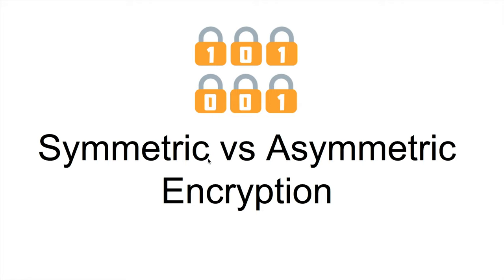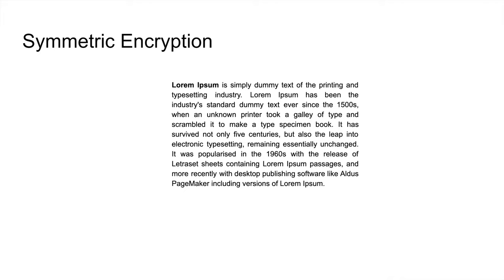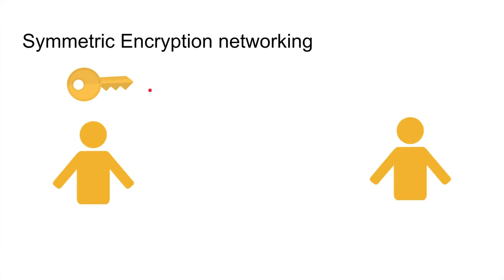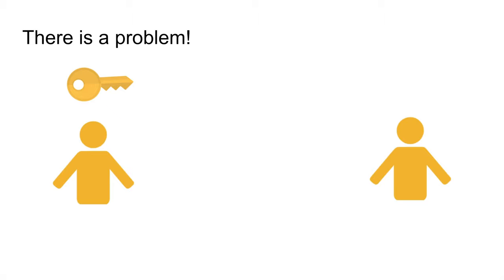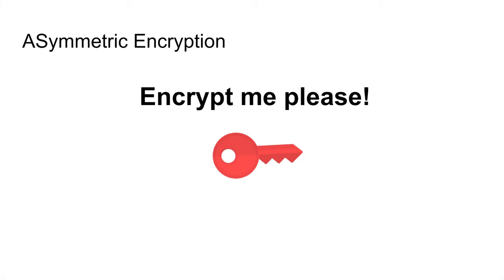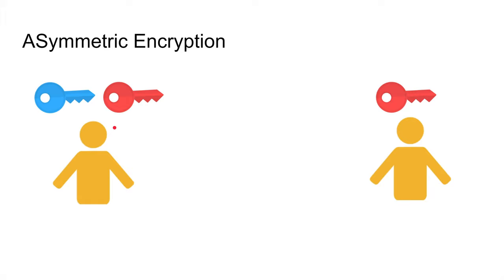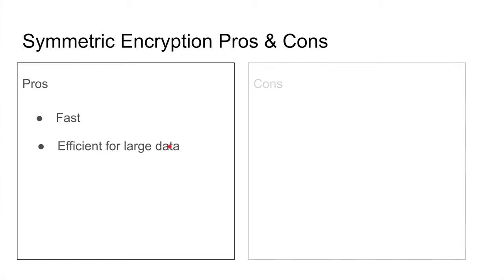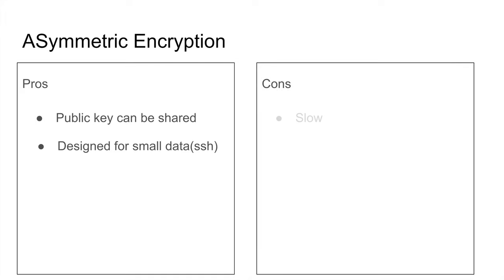Symmetrical vs asymmetrical Encryption Pros and Cons by Example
Encryption is the process of scrambling data to protect personal files, secure communication, hide identities and much more.

In this video we will learn about the different type of encryptions we will talk about symmetric encryption, asymmetrical encryption, where they are used for and the pros and cons of each one.

Chapters
0:00 Intro
1:50 Symmetric Encryption
9:40 Asymmetric Encryption
14:40 Symmetric Encryption Pros and Cons
17:05 Asymmetric Encryption Pros and Cons
20:20 Summary

1. Symmetric encryption
2. Asymmetrical encrypt
3. Pros and cons of Symmetric vs Asymmetric

Symmetric encryption
Might as well just call it classic encryption I would argue and i think this is the first encryption known to us. I have something I dont want anyone to see I use a lock key to lock it. Only I can open it unless I have a lock.

The same key you use to encrypt is the same key to Decrypt.

Examples
Examples of popular symmetric-key algorithms include
AES
Twofish
Serpent
DES

Twofish, Serpent, AES (Rijndael), Blowfish

CAST5, Kuznyechik, RC4, DES, 3DES, Skipjack, Safer+/++ (Bluetooth), and IDEA

Asymmetrical encryptions
We had symmetric encryptions for a long time, then internet came and networking and we needed to encrypt messages going back and forth. We said cool lets use AES. Then we said wait a second.. the other computer doesn't really have my key so we need to encrypt it..

Also called Public key encryption

1977
Rivest–Shamir–Adleman (RSA)

* Diffie–Hellman key exchange protocol
* DSS (Digital Signature Standard), which incorporates the Digital Signature Algorithm
* ElGamal
* Various elliptic curve techniques
* Various password-authenticated key agreement techniques
* Paillier cryptosystem
* RSA encryption algorithm (PKCS#1)
* Cramer–Shoup cryptosystem
* YAK authenticated key agreement protocol

So TLS for example first transfer the symmetric key using asymmetrical encryption then communicate all the way using sym encryption

Symmetric encryption

pros
faster
Can be used to encrypt large data scales

cons
Very hard to transport the key 🔑

ASymmetric encryption
Pros
Keys can be shared across a network
Perfect for encryption small data such as ssh

cons
Slow
Rsa slower then aes
Cannot be used to

(1,2)
Number to power 1 mod 2

Summary

Sym. Encryption is used to encrypt large files, same key to encrypt is the same key to deycrpt they are very fast and efficient but keys need to exist on both machines to communicate.

Asym encryption can one key encrypt another key decrypts public key is

Stay Awesome!
Hussein